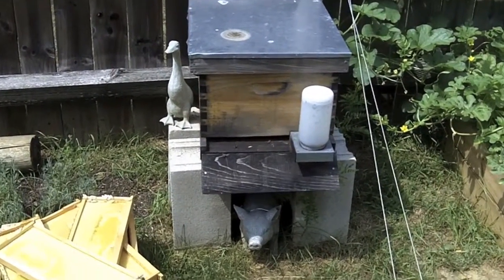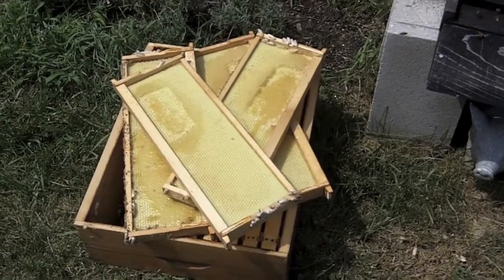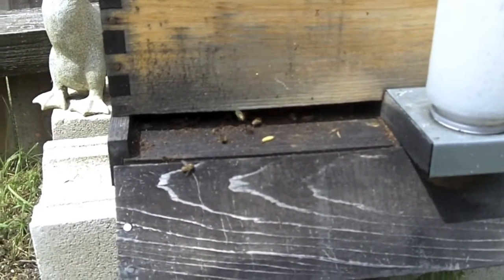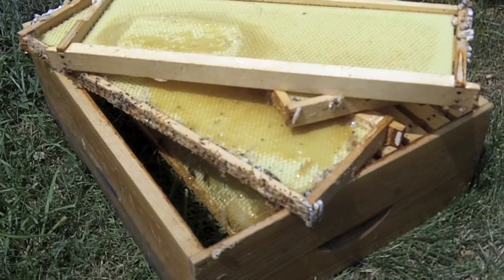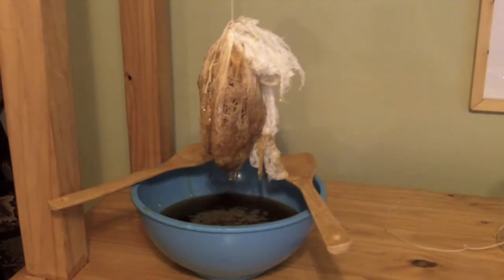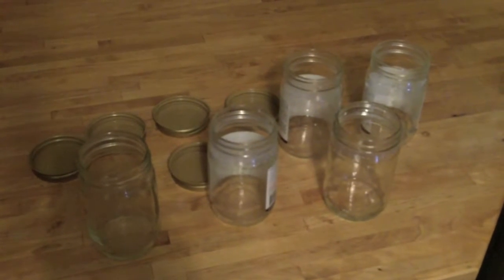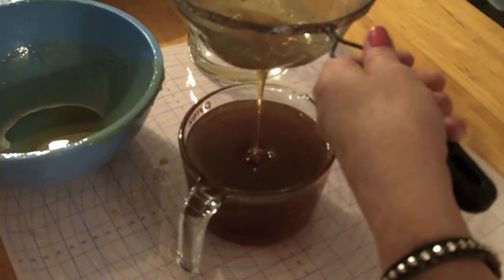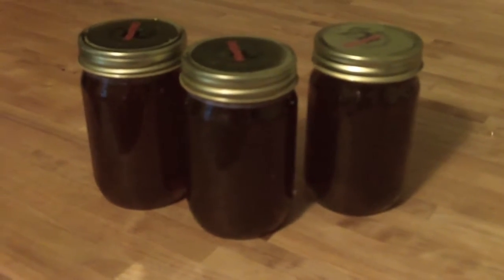Easy Harvesting Honey - Honeybee Hive - Prepping Homestead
Harvesting Honey on the Homestead!

Check out our sister podcast Vast Unknown Radio in our channel playlist!